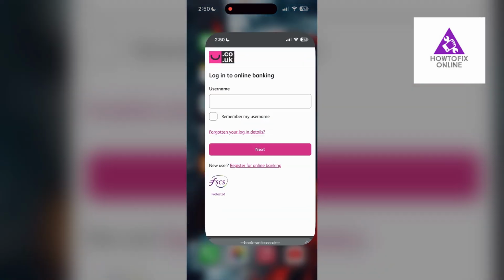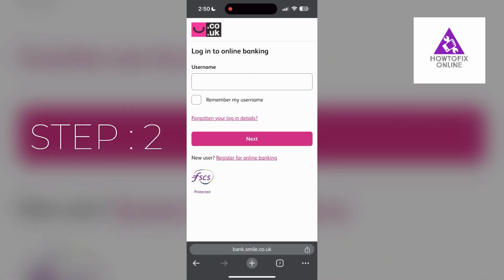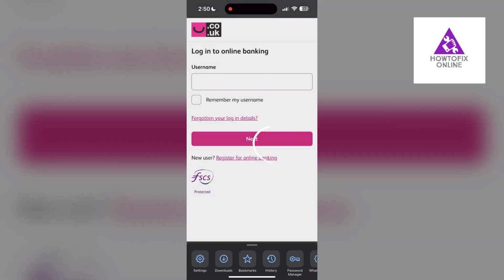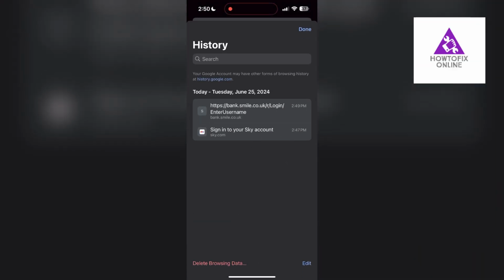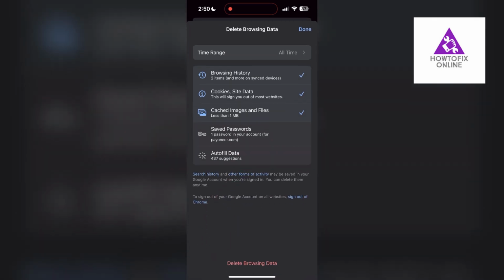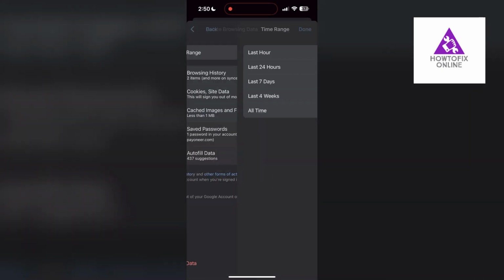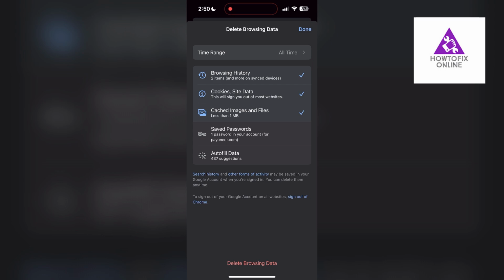How to Fix Smile Bank Login Not Working 2024?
Having trouble logging into your Smile Bank account? No worries, we're here to assist you in resolving login issues quickly and effectively. In this tutorial, we'll walk you through step-by-step troubleshooting methods to fix Smile Bank login problems, ensuring you regain access securely.
Always prioritize security practices when handling banking information. For specific Smile Bank issues, contact their official support channels directly.